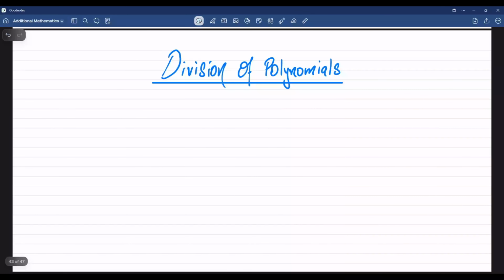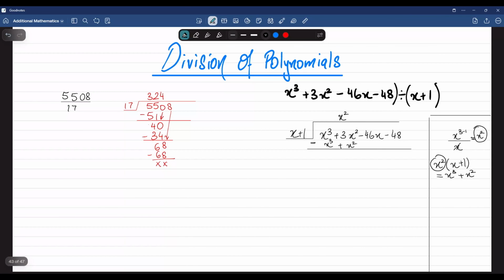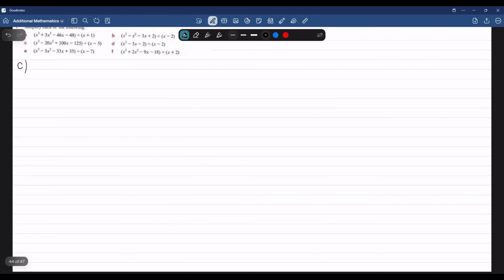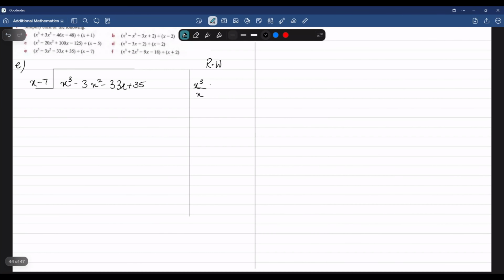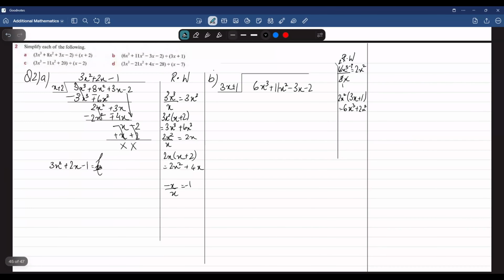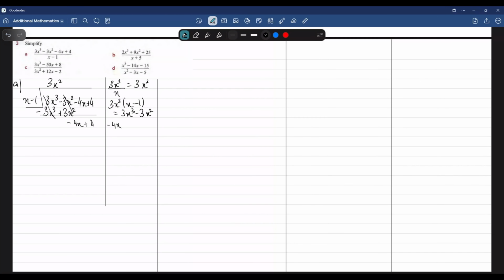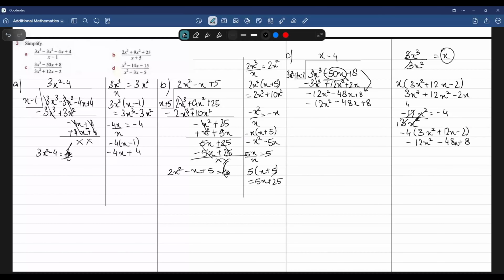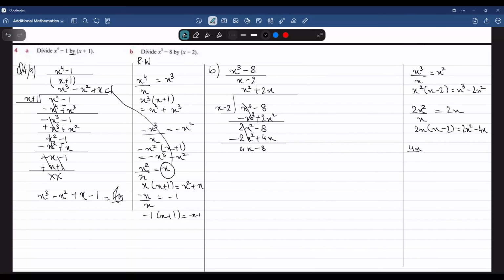O Level and IGCSE Additional Mathematics, Chap 3, Ex 3.2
Welcome to another AddMaths session! 🚀 In this video, we work through questions from Chapter 3: Factors & Polynomials in Sue Pemberton’s O Level Additional Mathematics (3rd Edition).

This video is designed for both O Level and IGCSE AddMaths students who want clear, step-by-step explanations straight from the textbook. Perfect for revision, practice, or just making tough algebra topics easier to handle.

👉 Keep your book with you, follow along, and see how the problems are solved.